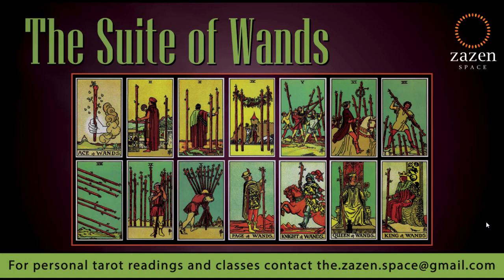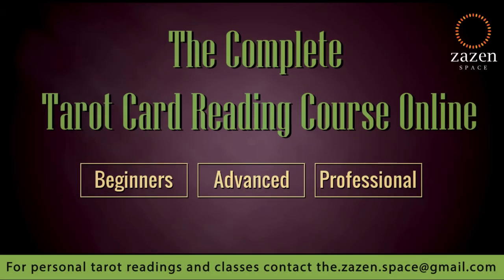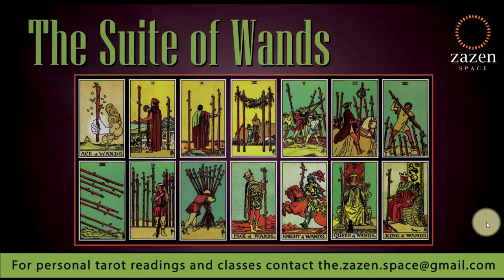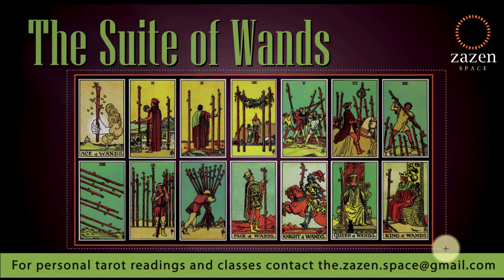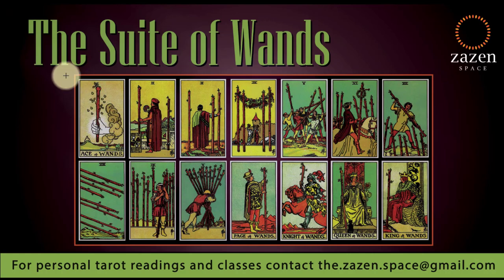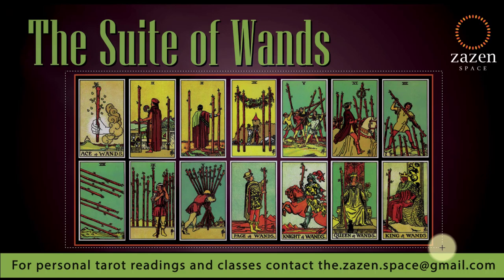What is the Suite of Wands The Complete Tarot Card Reading Lessons Free Online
In this lesson we understand what the suit of wands signifies in the tarot deck and in the tarot card reading.
This lesson lays the foundation for the lessons where we explore in greater depth the significations of each card in the suite of wands.